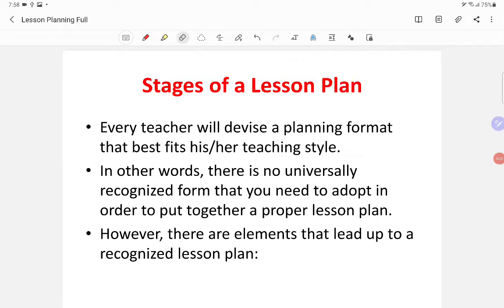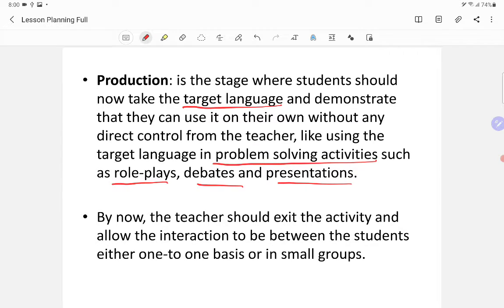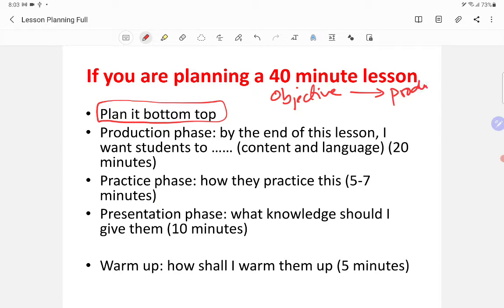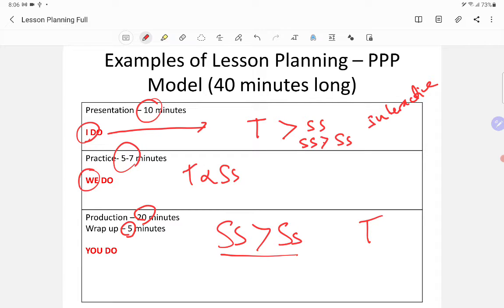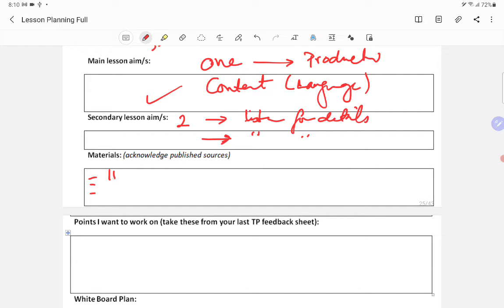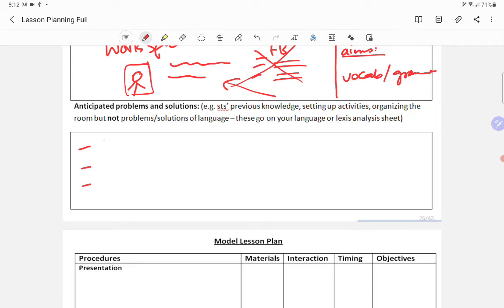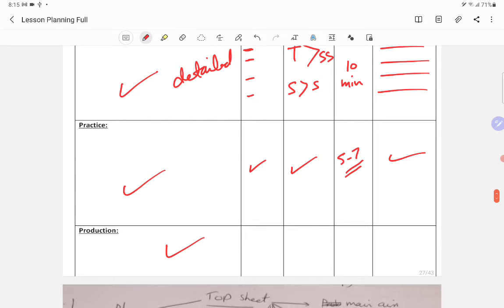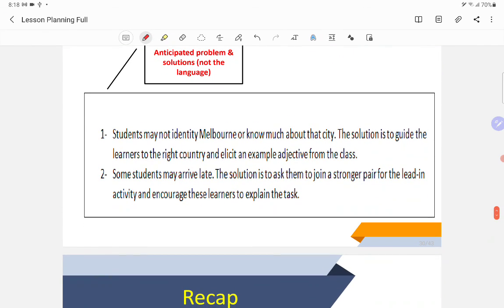Stages of a Lesson Plan